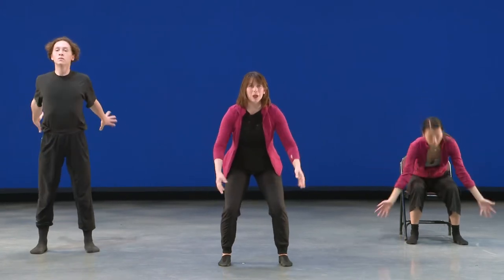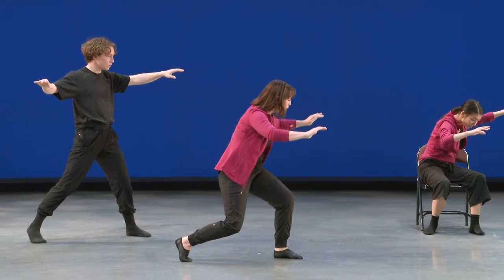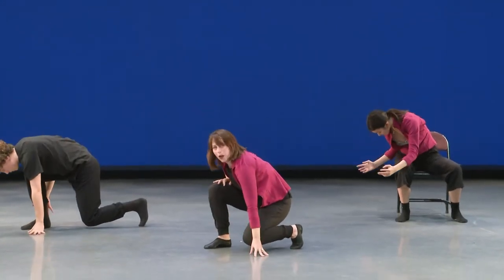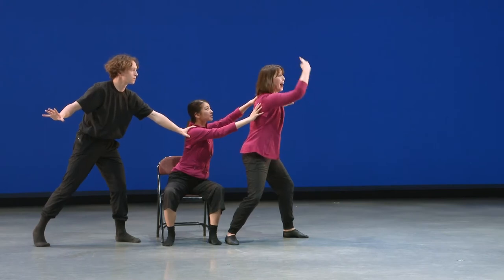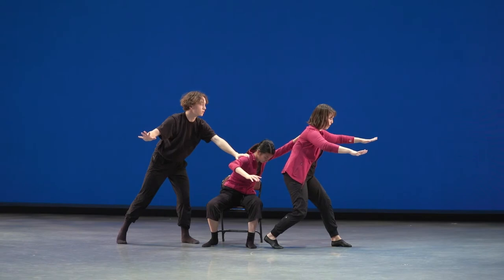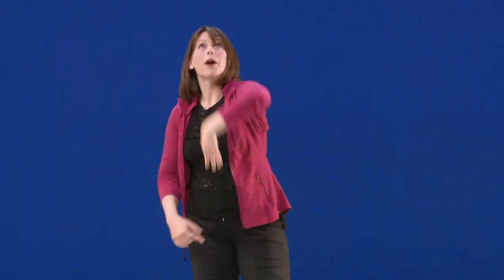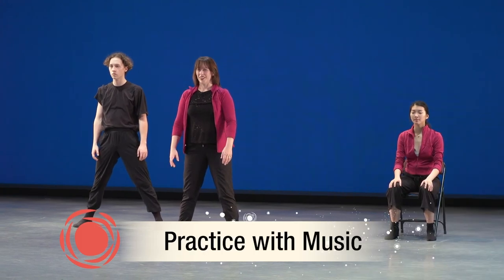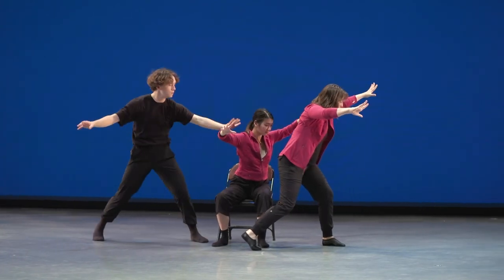Video 5 of 8: NBS Sharing Dance Choreography 2020 (All Ages)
This choreography, created for Canada’s National Ballet School by Jera Wolfe, explores how collaboration and support for one another enables us to arise and face challenges in our lives. This theme has never been more relevant than it is right now for many people around the world. This powerful choreography is a symbol and celebration of the power of dance.